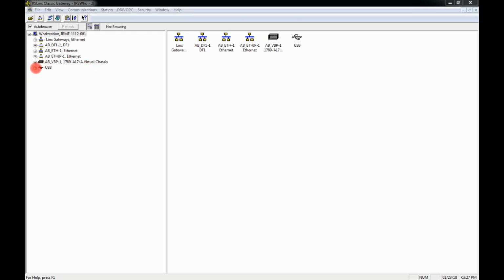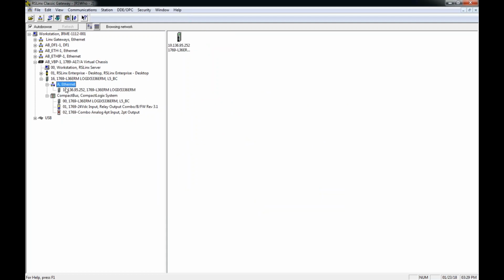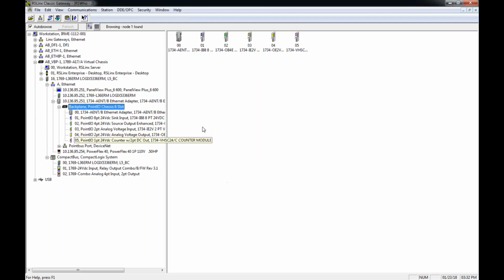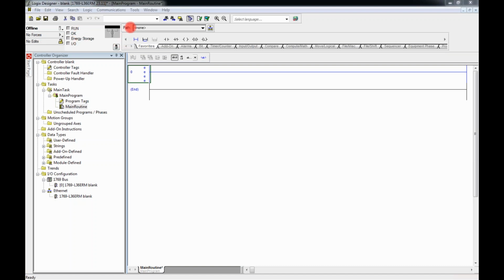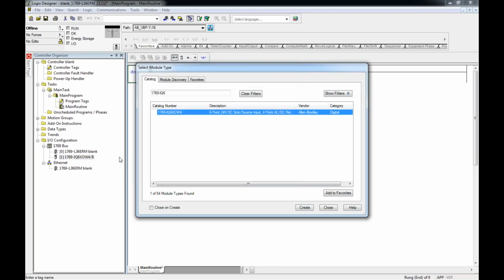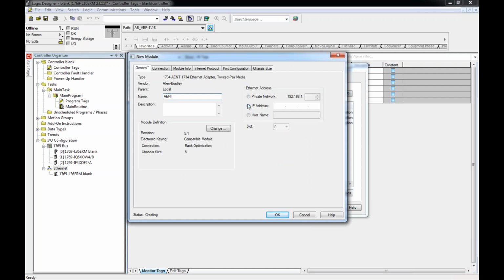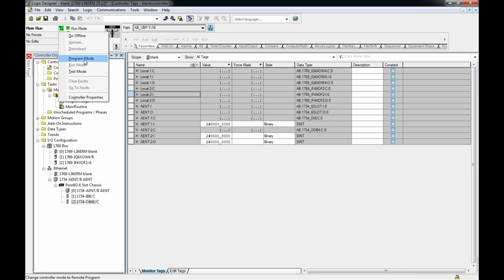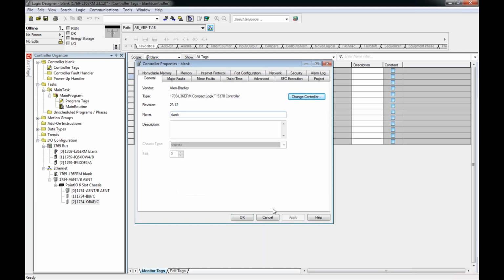Setting up Hardware on PLC Trainer via USB Connection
This is a quick tutorial on how to manually add hardware to Studio 5000.